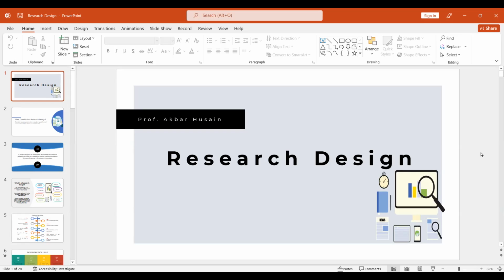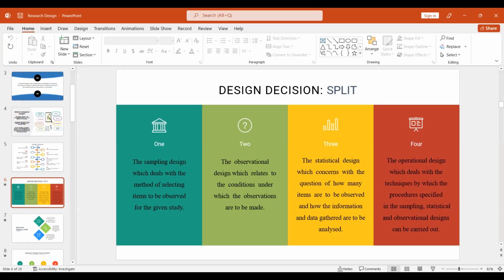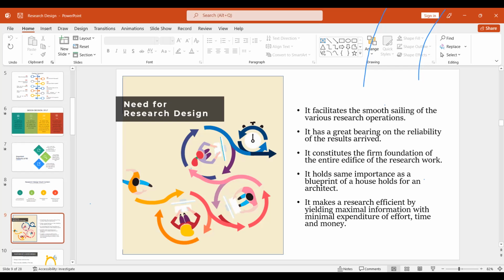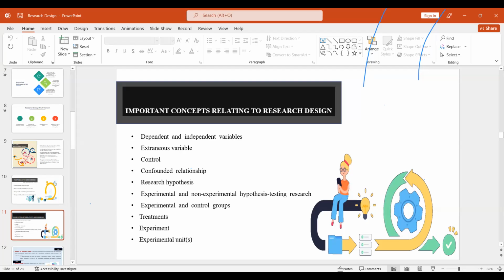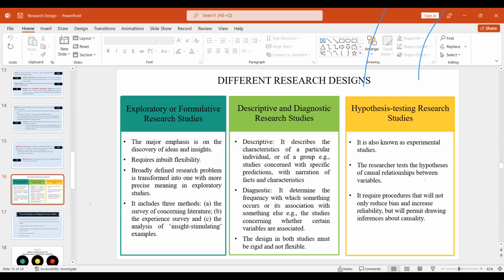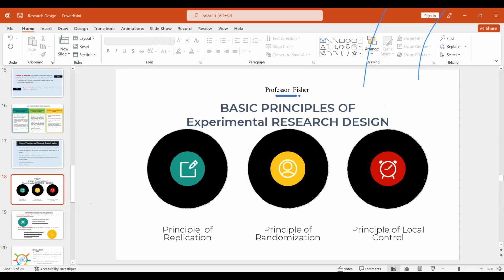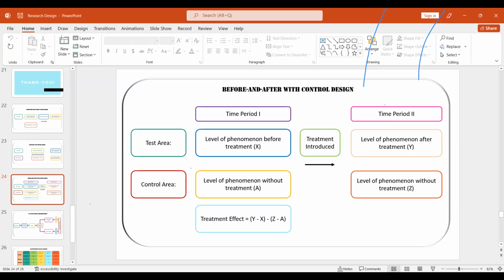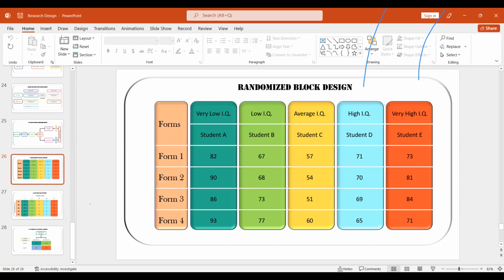Day 3 | Session 2 | Dr. Akbar Husain (Research Design)